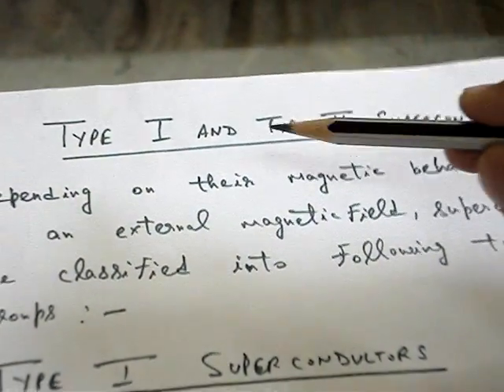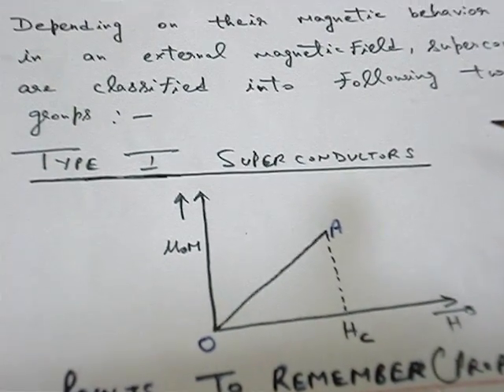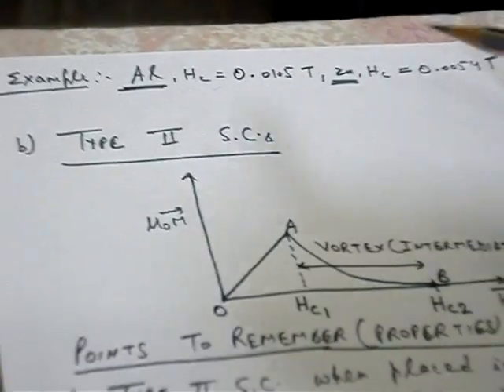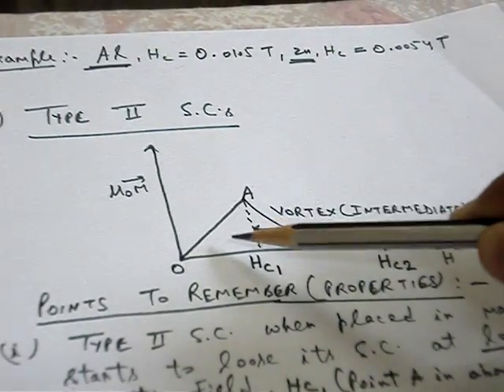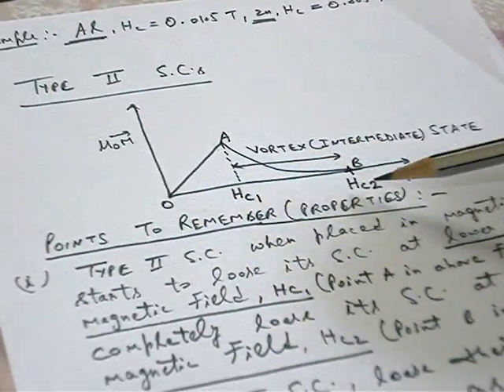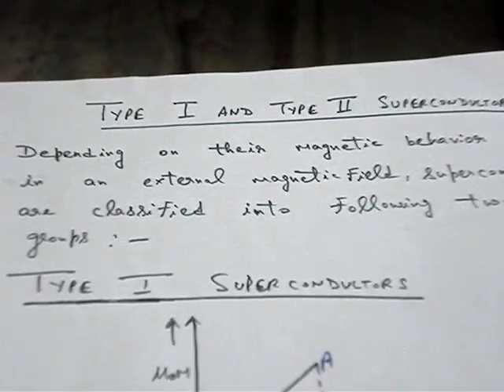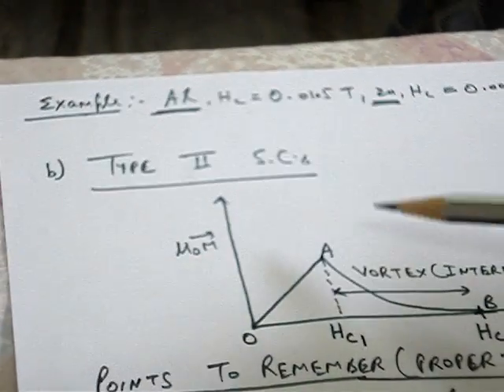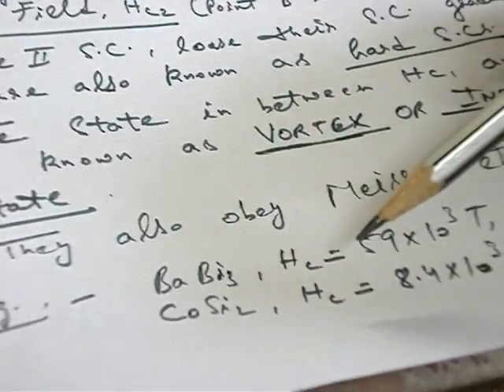Difference between Type I and Type II superconductors or soft and hard superconductors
In this video difference between Type I and type II superconductors is explained in detail. It is also explained that why these superconductors are also known as soft and hard superconductors respectively.